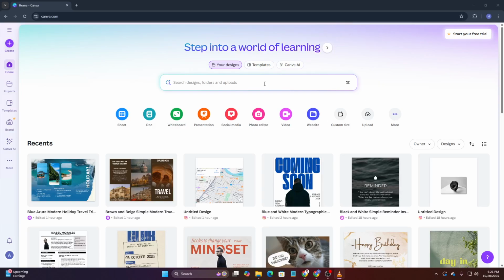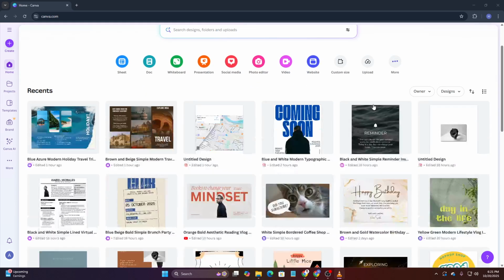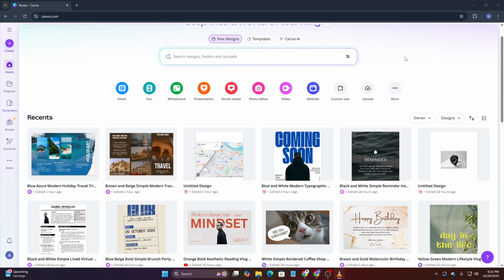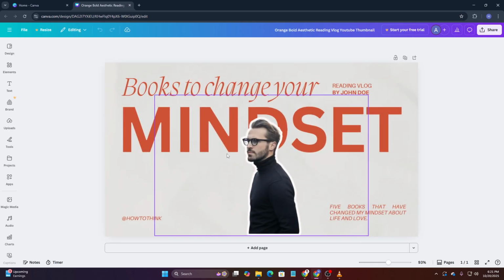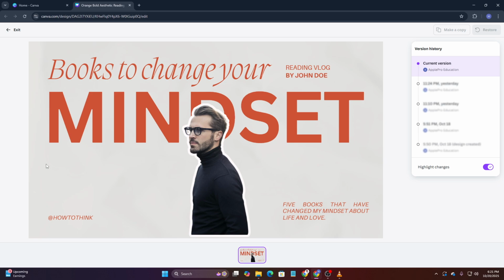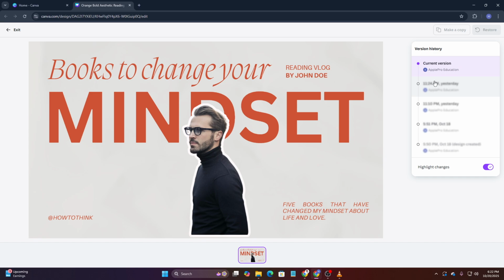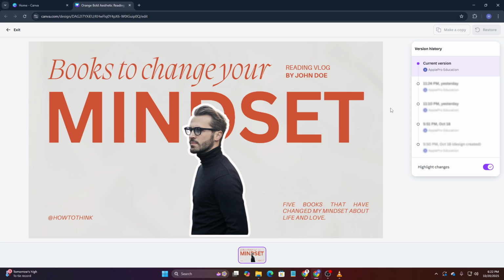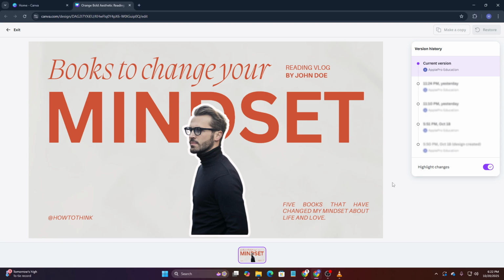How to Use Version History in Canva - 2026 (Guide for Beginners)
How to Use Version History in Canva
In this video, How to Use Version History in Canva, you’ll learn how to easily view, restore, and manage previous versions of your Canva designs. This tutorial explains Canva version history, design recovery, and how to undo changes in Canva to keep your projects organized and error-free.